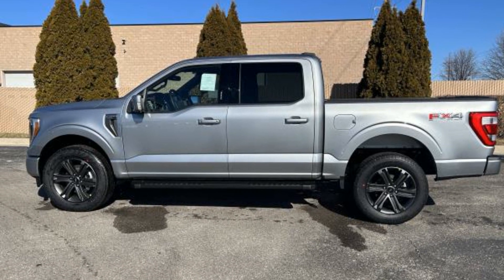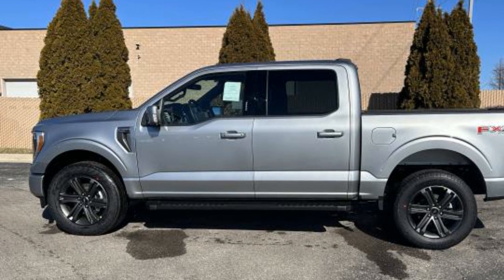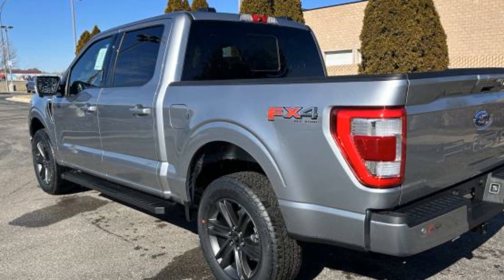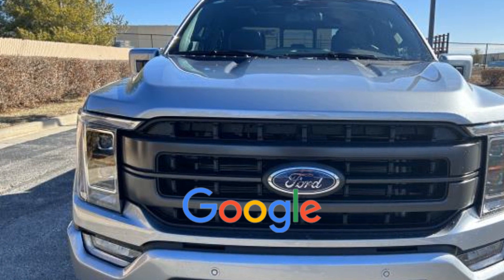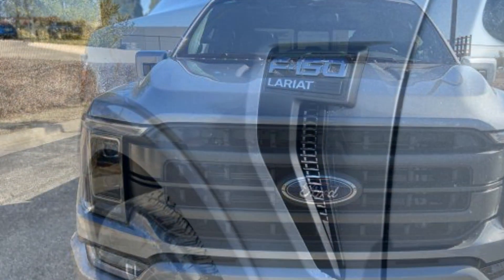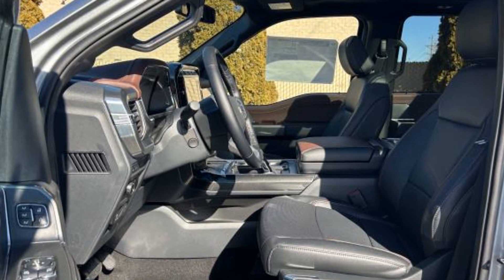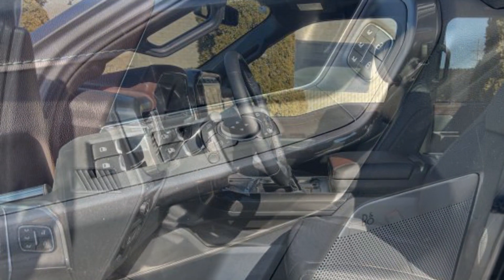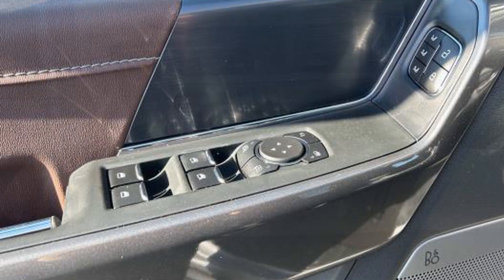2023 Ford F-150 XL Kansas City MO, Grandview MO, Belton MO, Overland Park KS, Leawood KS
2023 Ford F-150 XL 1FTFW1E57PKD38075 Video

This 2023 Ford F-150 XL 1FTFW1E57PKD38075 is full of phenomenal features such as: